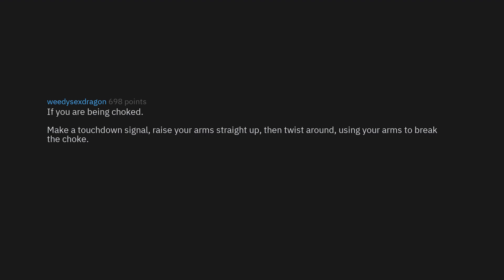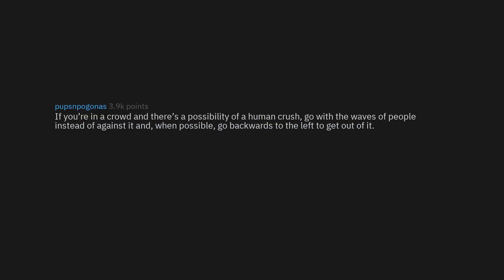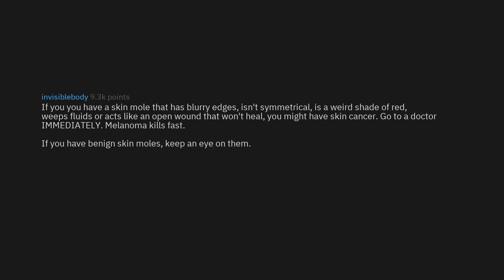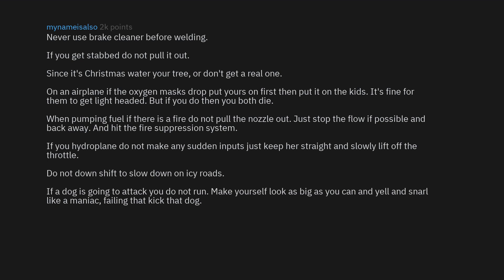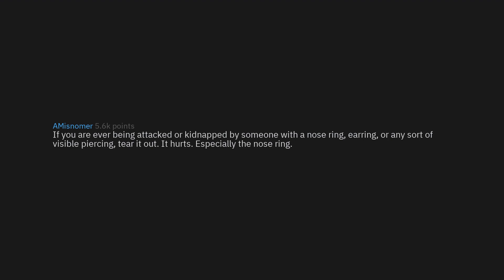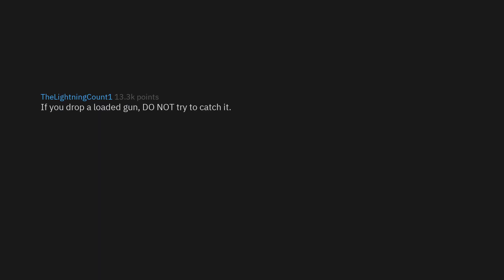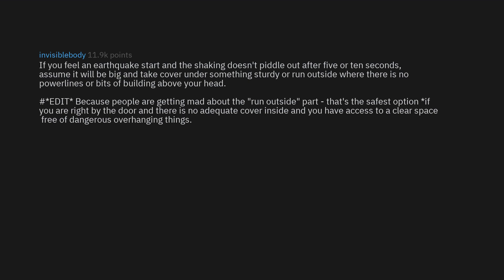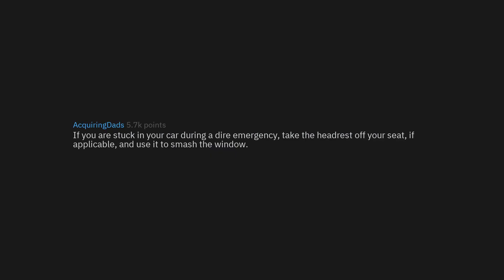What Tip Could SAVE Someone's Life? (r/AskReddit Top Stories)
➤ Share your own funny and best stories about this post/thread below in the comments!

➤ On this channel I upload reddit videos 3 time a day at 11:00 AM EST, 3:00 PM EST, and 7:00 PM EST. Here you will find posts from the r/AskReddit subreddit! The reddit posts will be about scary or creepy stories, fun stories, or just ones I find interesting and think you guys might enjoy! I share the best askreddit posts for your enjoyment and please leave any feedback you have on the videos and I'll respond to every single one because I think feedback is important whether it's critical or positive. I make these videos for you to enjoy so I'll do what I can for that to happen!